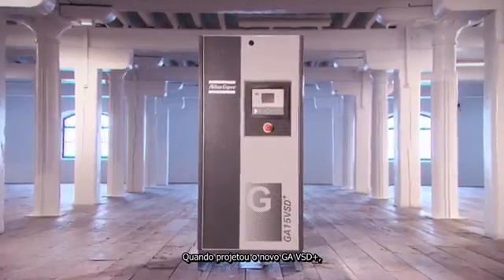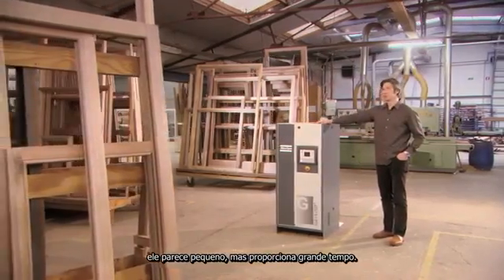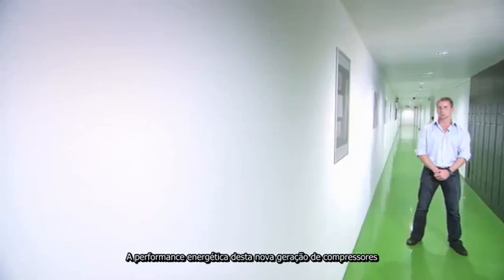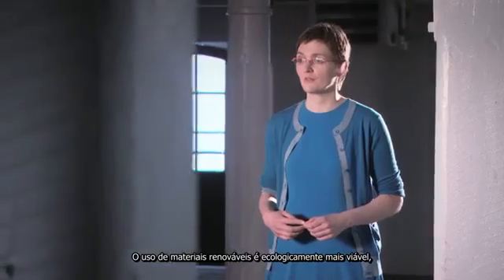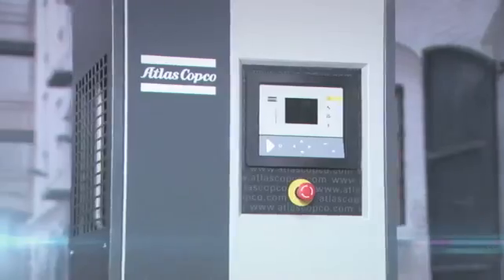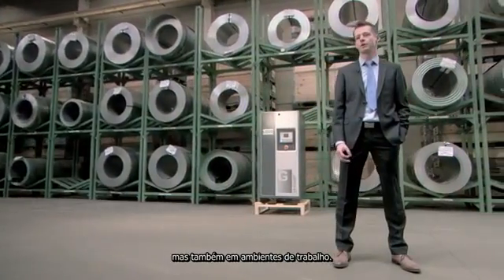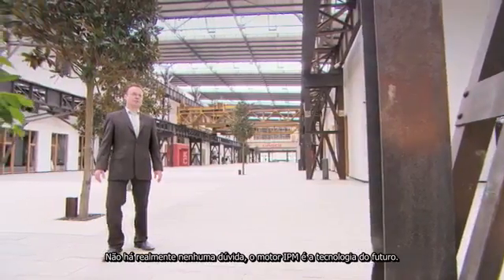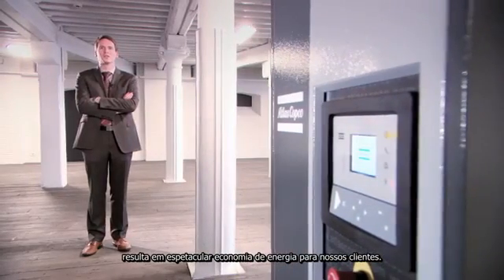Conheça o compressor GA VSD+ e sua linha completa | Atlas Copco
Fique por dentro do processo de criação e os diversos benefícios dos compressores de ar GA VSD+.
Quer entender todos os detalhes desta tecnologia? Acesse
Acompanhe todas as novidades sobre compressores de ar em nossos canais!